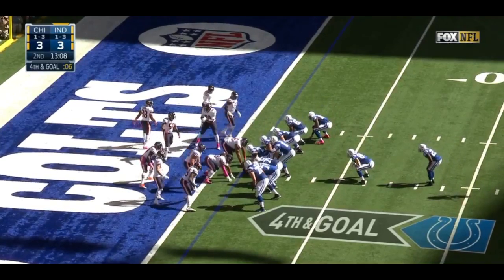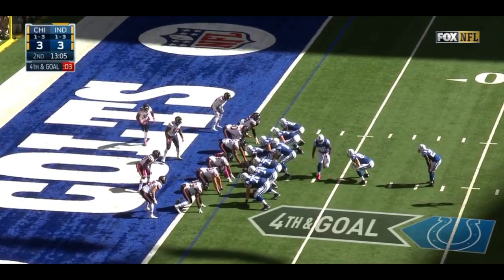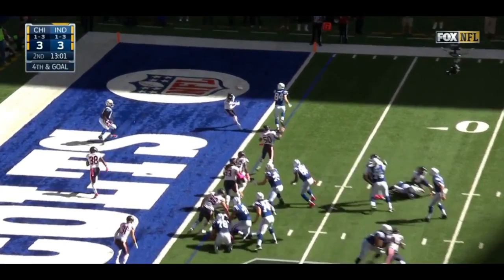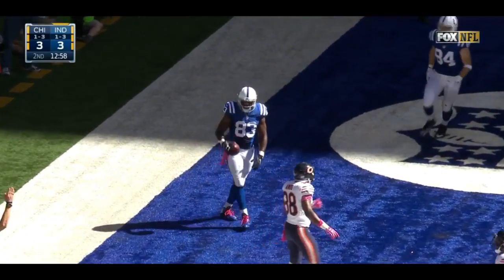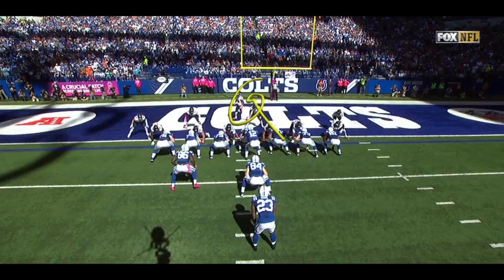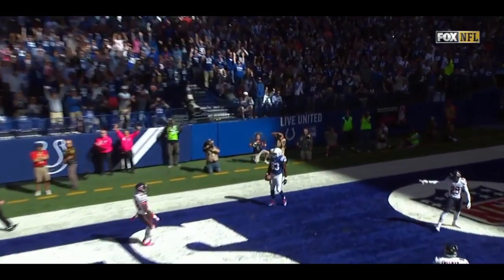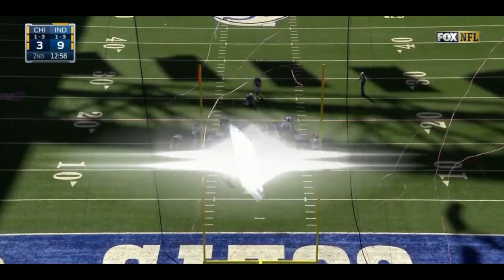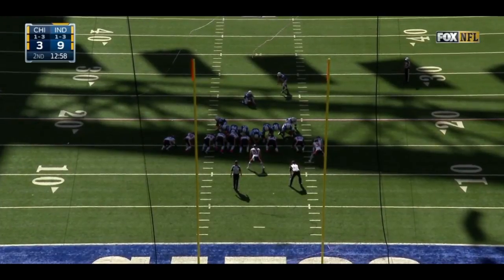Andrew Luck's Fourth Down Touchdown Pass to Dwayne Allen || Week 5 Colts vs Bears